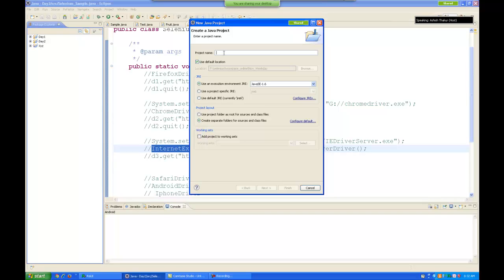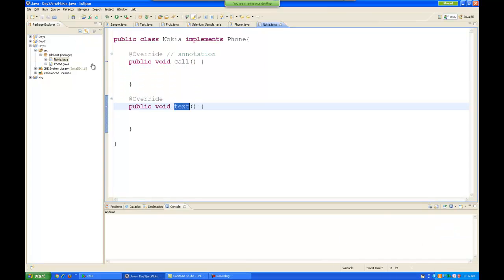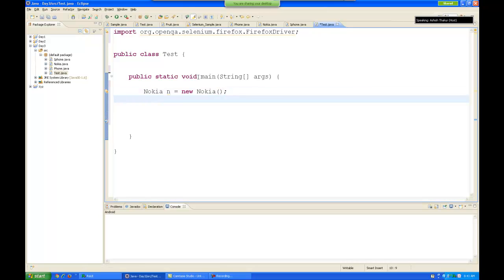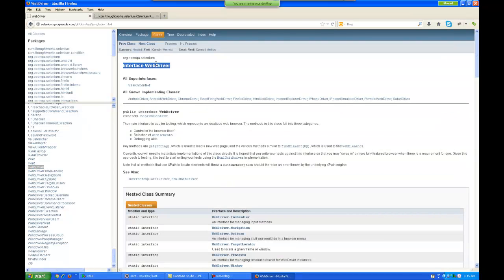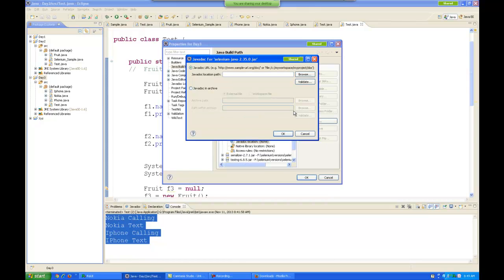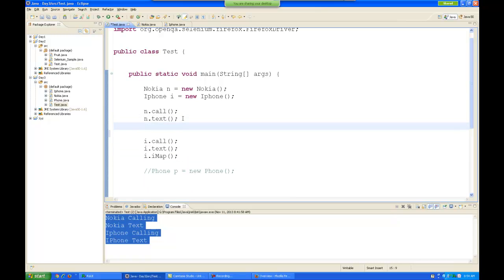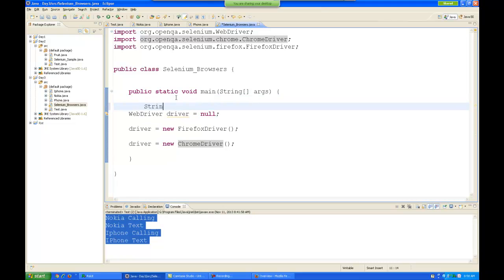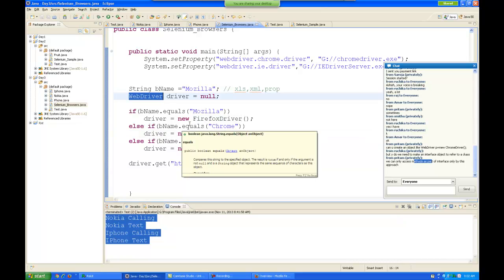Selenium Webdriver Tutorial Day 3 of selenium Selenium Training